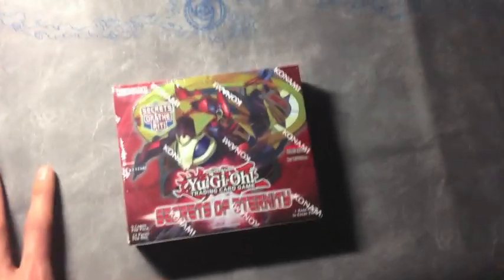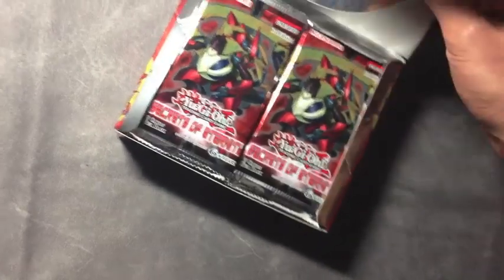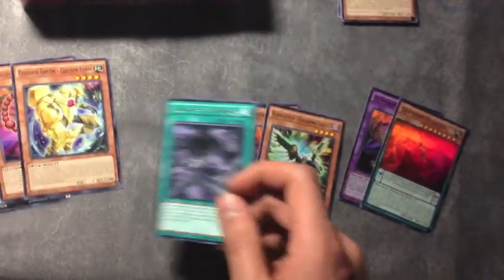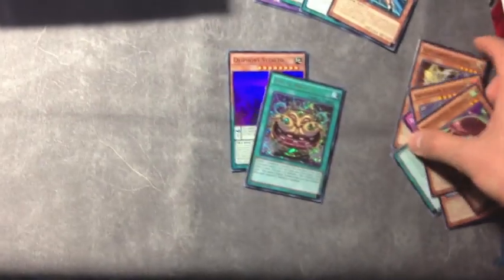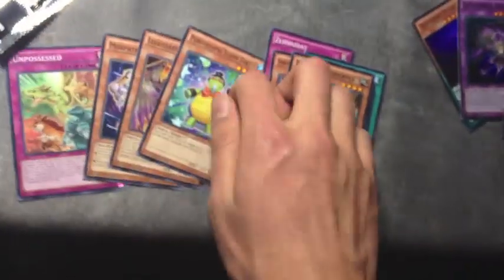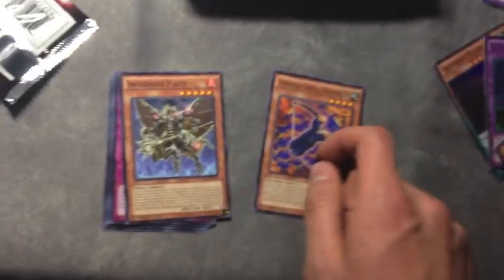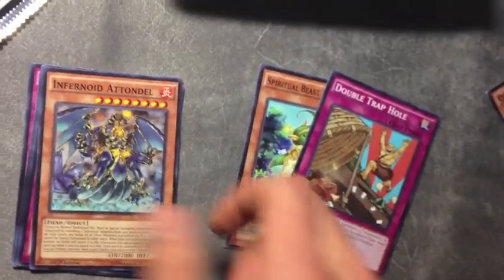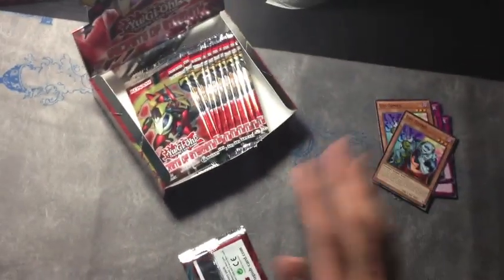YuGiOh! Duh SEXY Secrets of Eternity Booster Box Opening!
Duh asian is here to open one of the boxes of SECE he won from the case tourney!

In case you were curious, I pulled about $10 worth of cards from my other box.